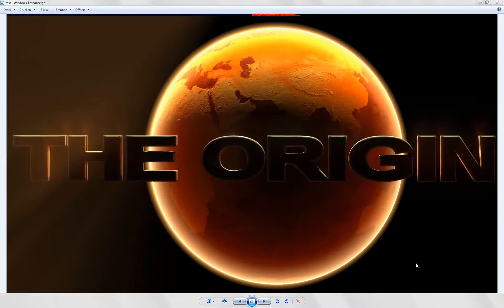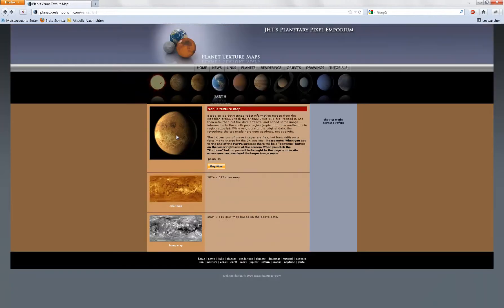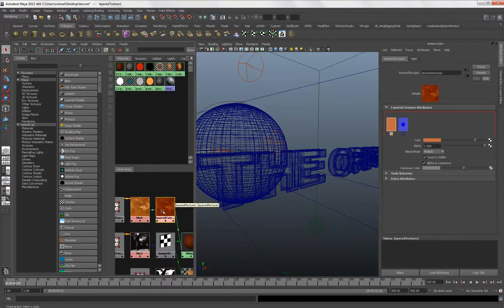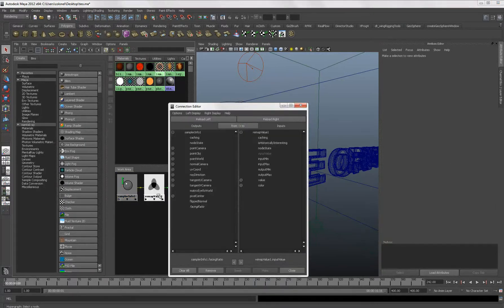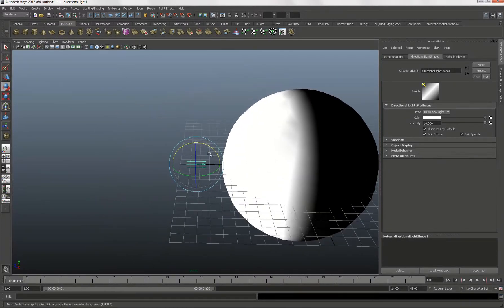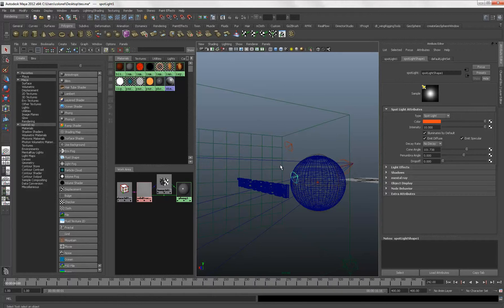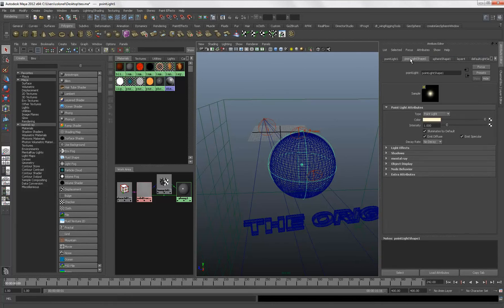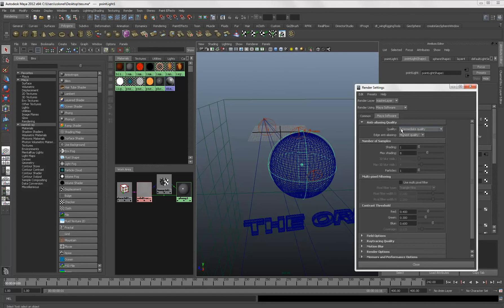3D Maya - Dying Planet Tutorial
Wicked 3D Modelling Tutorial of a Dying Planet